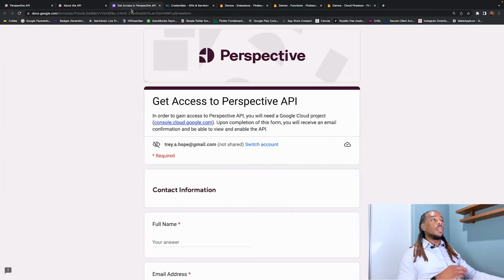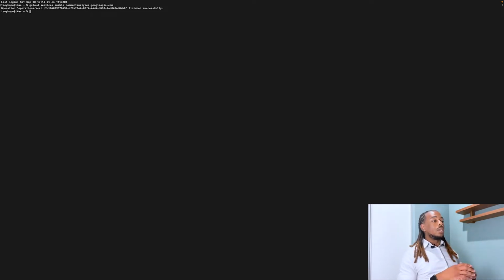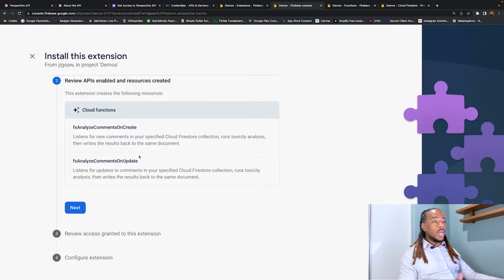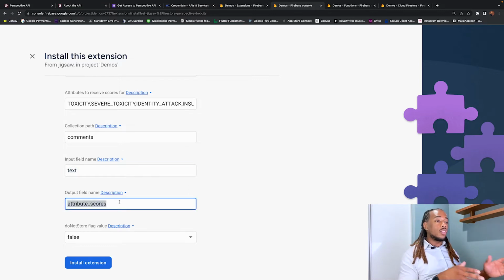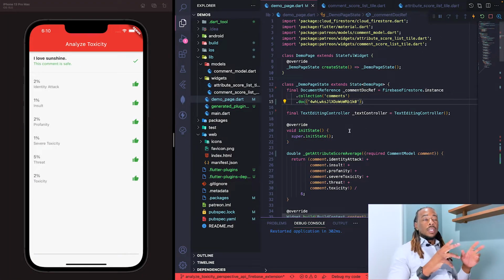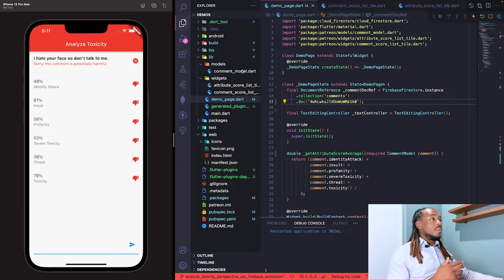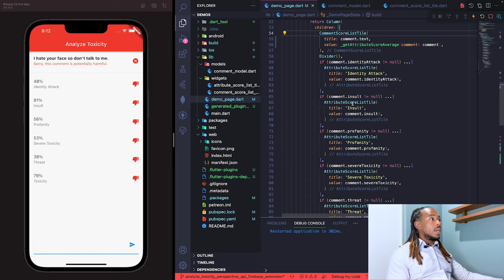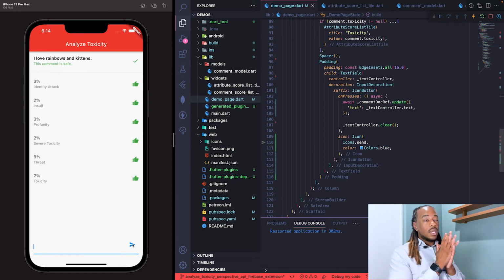Evaluate User Comment Toxicity Using The Analyze Toxicity With Perspective API Firebase Extension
Online toxicity can be a hard thing to manage inside your apps, but it's not impossible. The Perspective API uses machine learning to identify any comments that could be labeled toxic by users. With the Analyze Comment Toxicity with Perspective API Firebase Extension, you can determine if user comments are safe or harmful.

CHAPTERS
0:15 - Intro
1:22 - Get Access To Perspective API
1:44 - Enabling The API
3:08 - Install The Firebase Extension
5:39 - Create Data In Firestore
5:59 - Build The Flutter App
9:49 - Outro

Learn How To Create A Text Translation App In 15 Minutes Using the Translate Text Firebase Extension : 👇